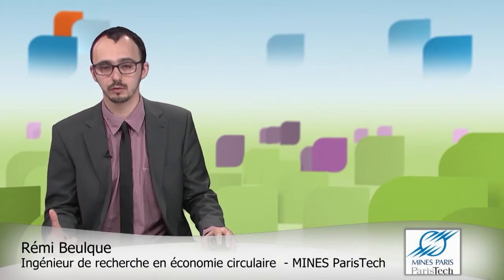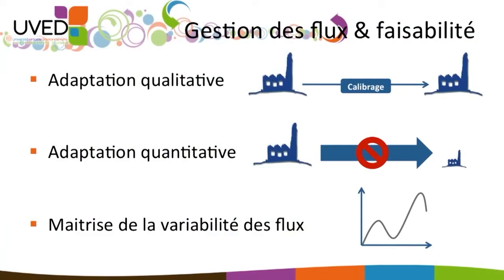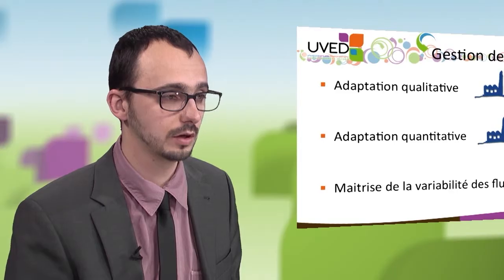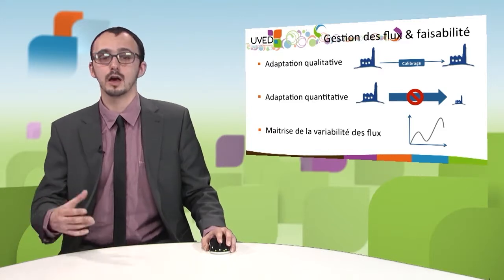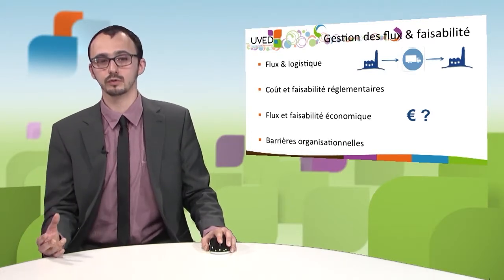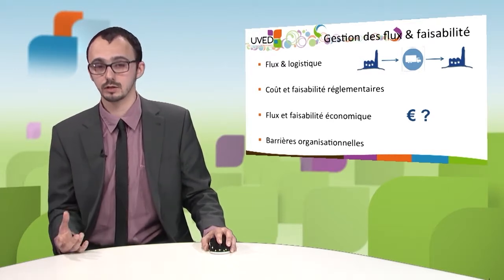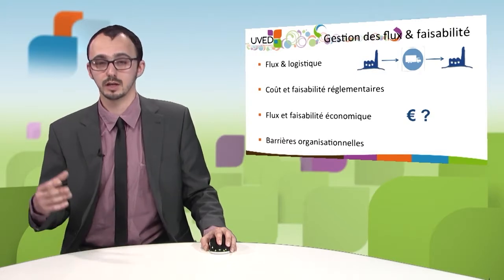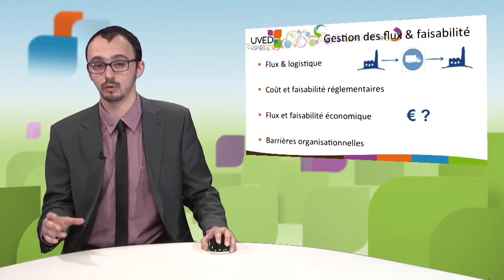Industrial ecology : flow management and feasibility of synergies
Rémi Beulque, a research engineer in circular economics at Renault, discusses several problems that have arisen during the implementation of industrial symbiosis: qualitative adaptation of flows, quantity of flow, routing, regulation.